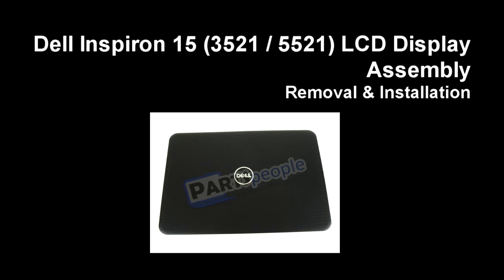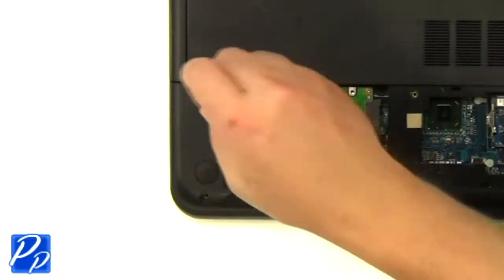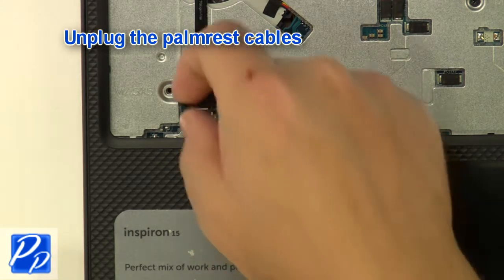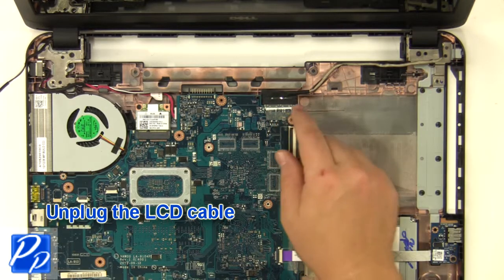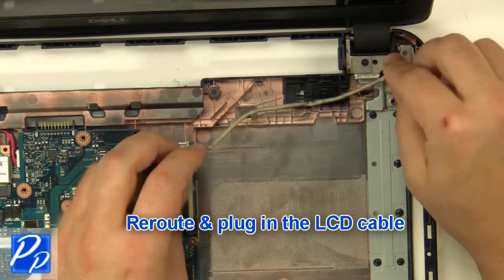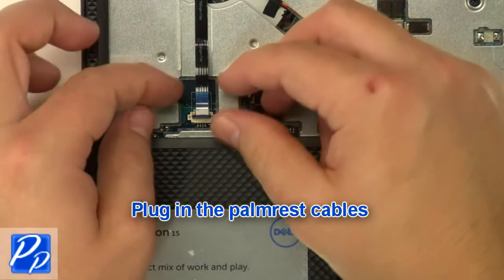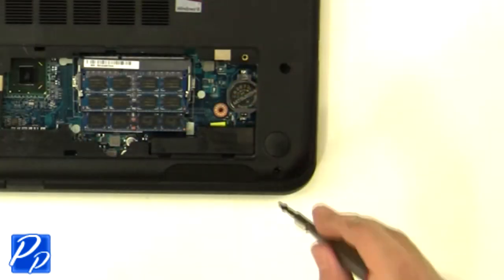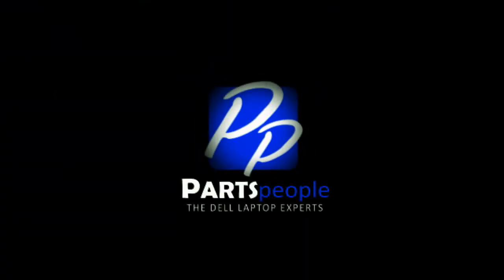Dell Inspiron 15 (3521 / 5521) LCD Display Assembly Removal Video Tutorial